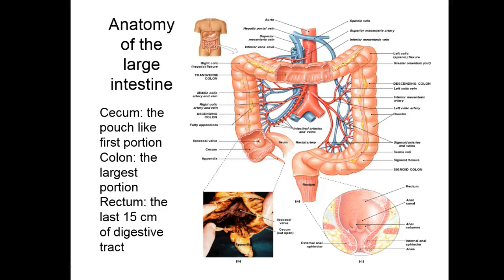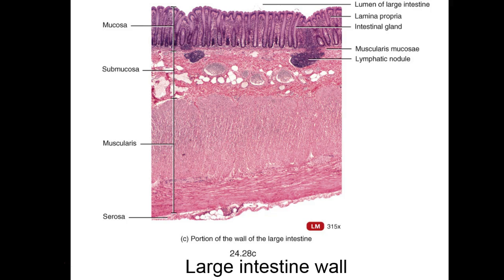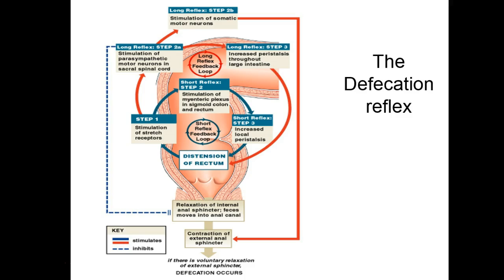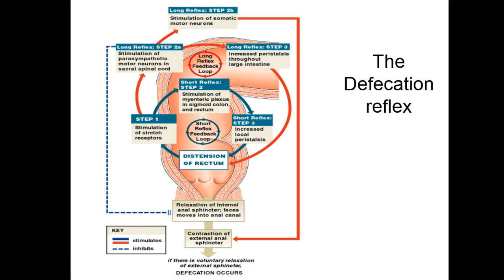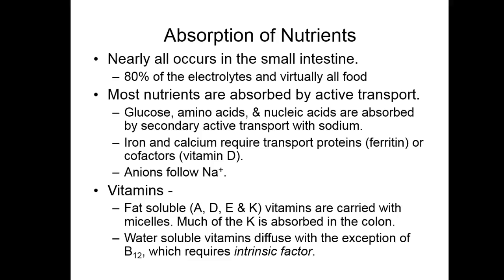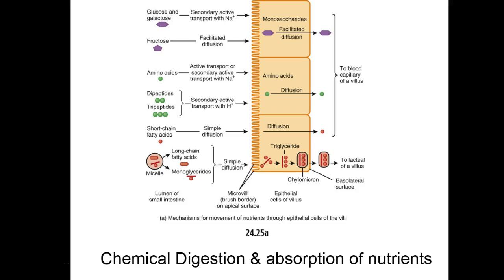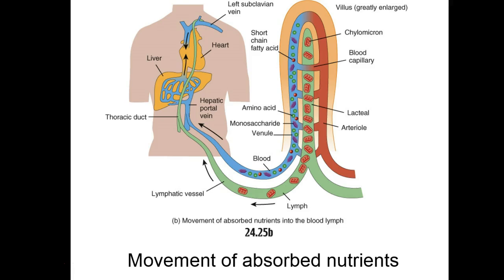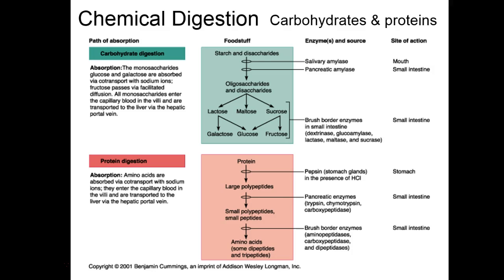Chapter 24 Digestive system part 8